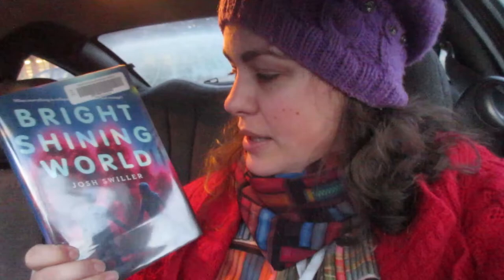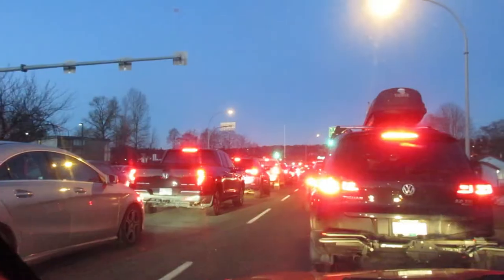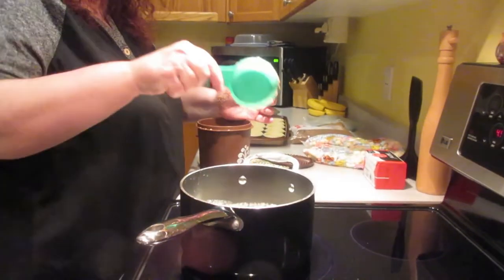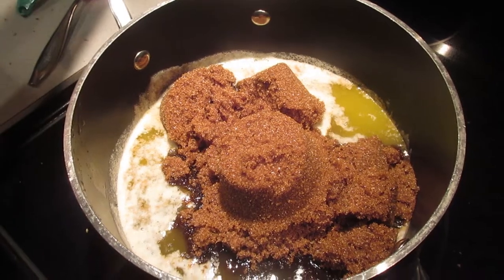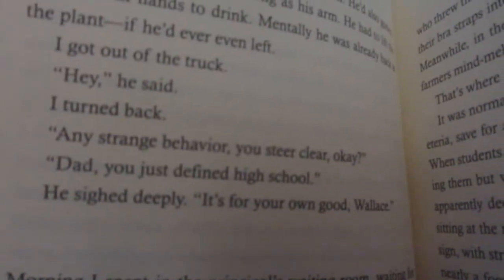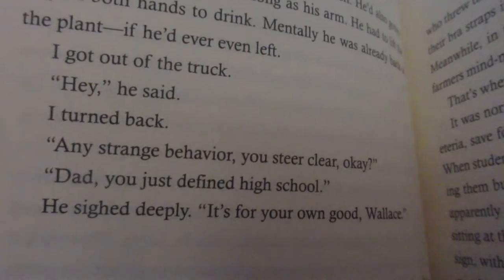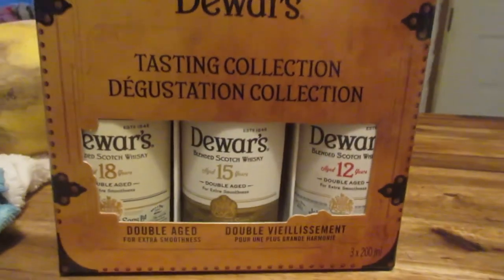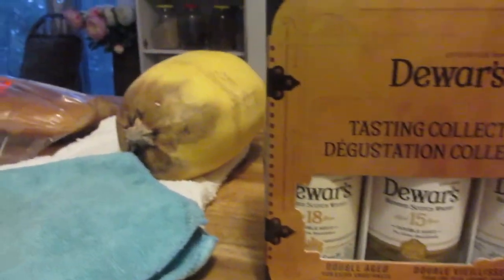Library Scavenger Hunt - Pride Flag [CC]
In which I read a book because the cover reminded me of a pride flag.

Amazon Wishlist:

Of course: WithCaptions (yay)!

I'm also on Litsy: kathytrithardt
I'm on BookSloth: I can usually be found by searching kathy.trithardt
Yay booktube!

Land Acknowledement
I acknowledge and respect the lək̓ʷəŋən peoples on whose traditional territory I inhabit, and the Songhees, Esquimalt and W̱SÁNEĆ peoples whose historical relationships with the land continue to this day.

This is a band that only exists one day per year, consisting of  @ANDREW HUANG  and  @Rob Scallon